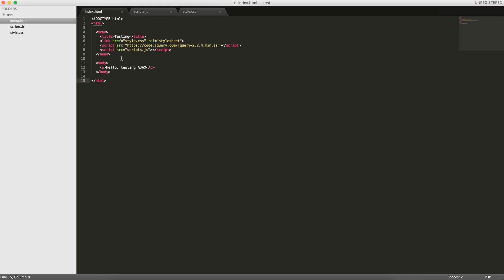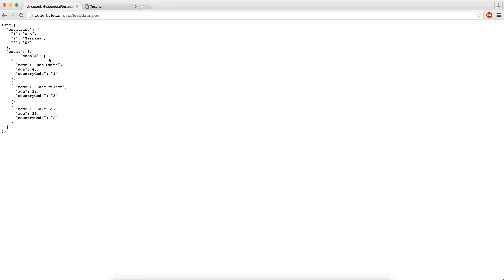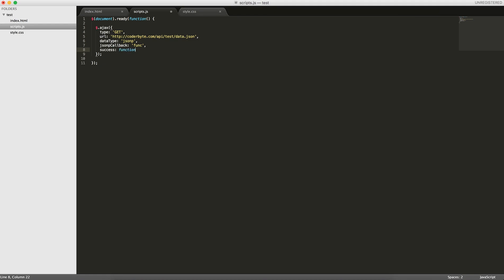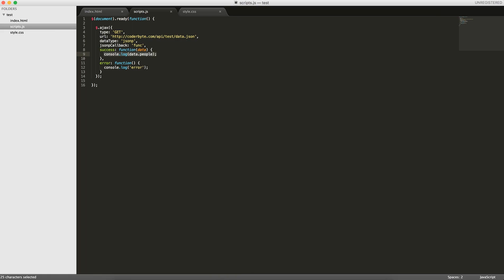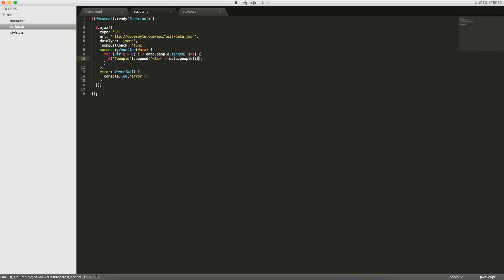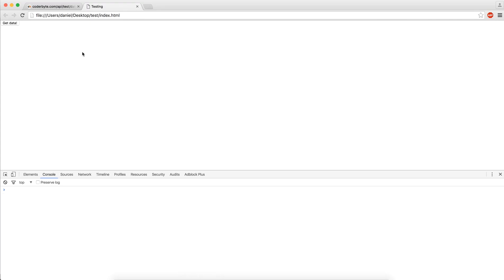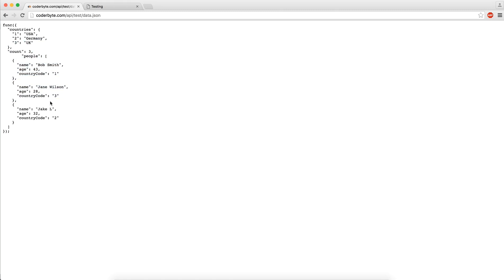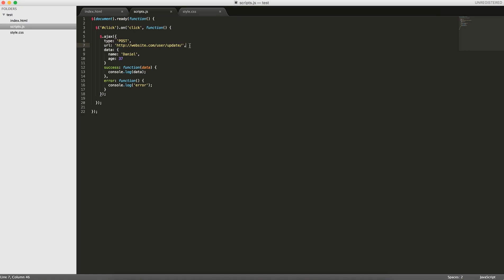Getting data from a server with jQuery - Coderbyte